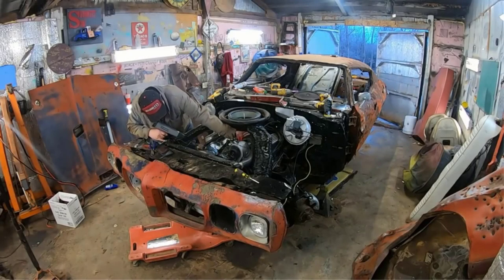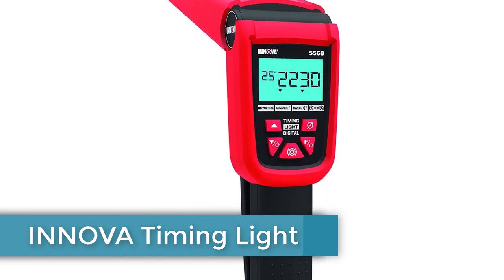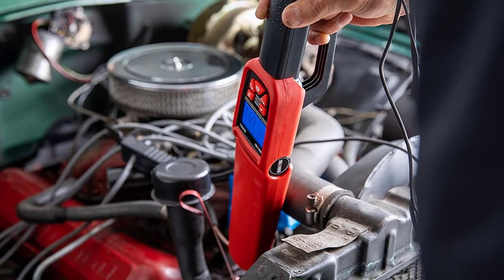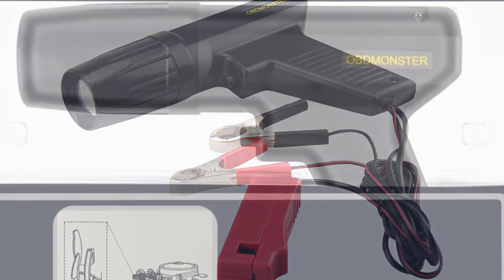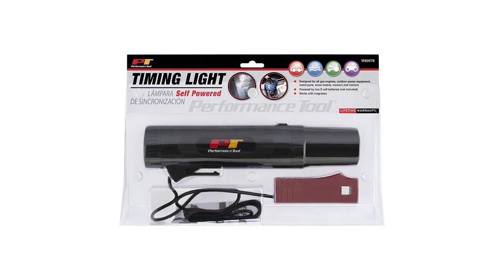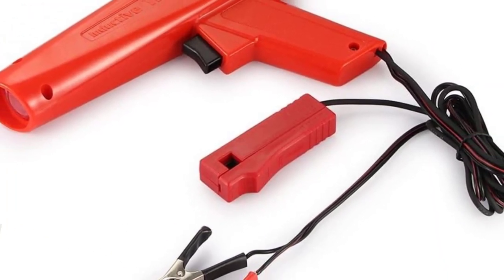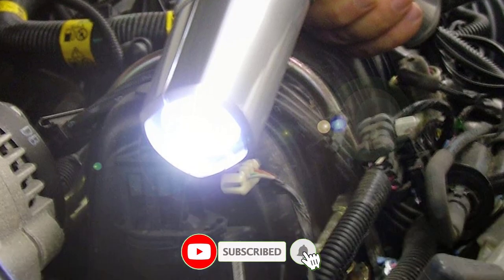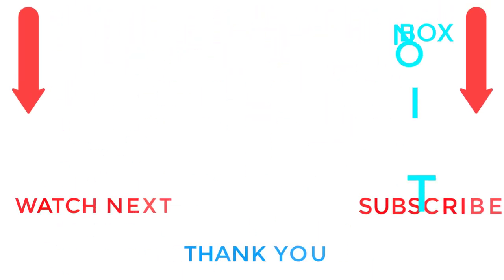Best Timing Lights On Amazon | Top 5 Timing Lights Review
~ Product Link ~
 1. INNOVA Timing Light: